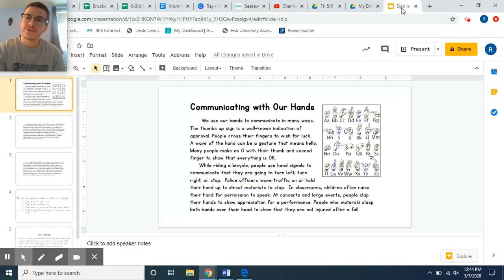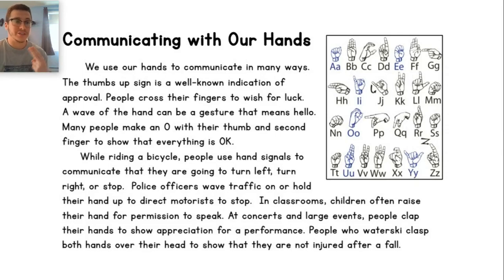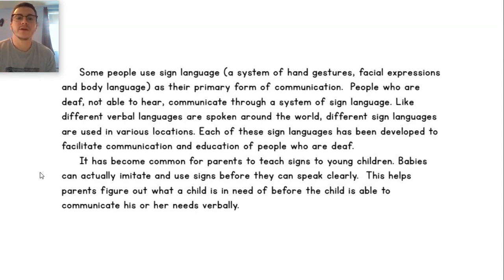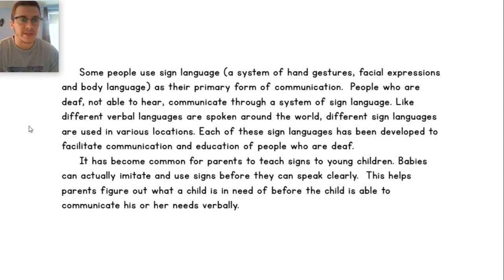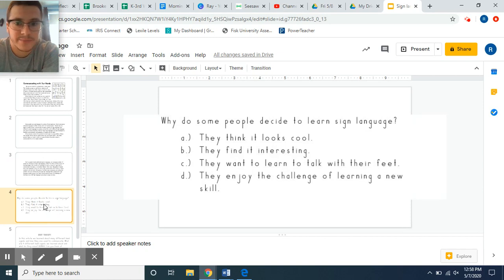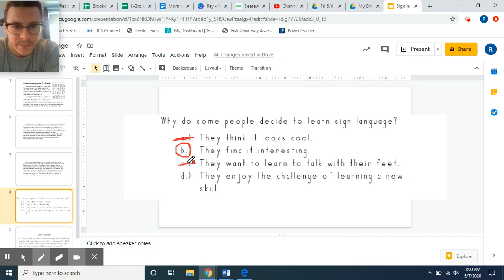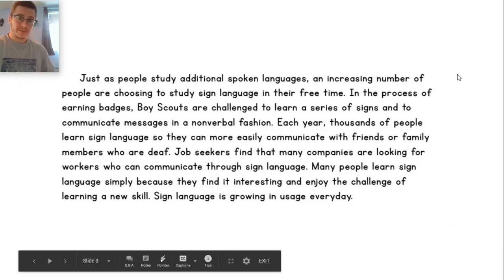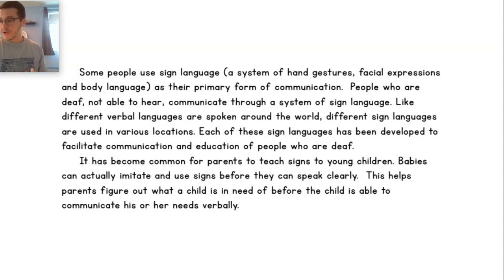Read Aloud 5/8: Communicating with Our Hands